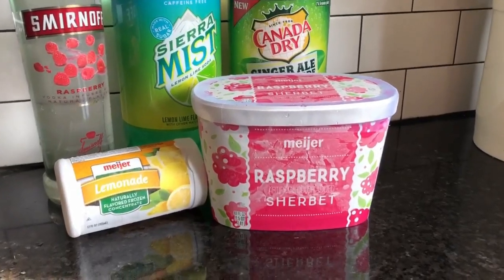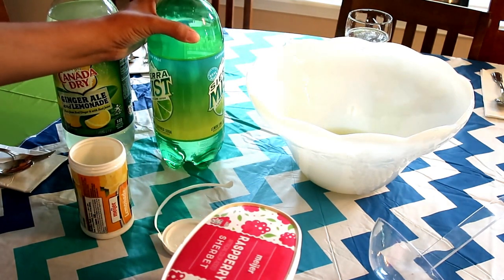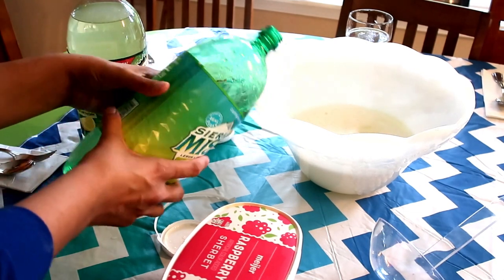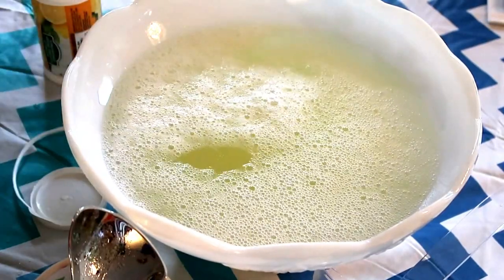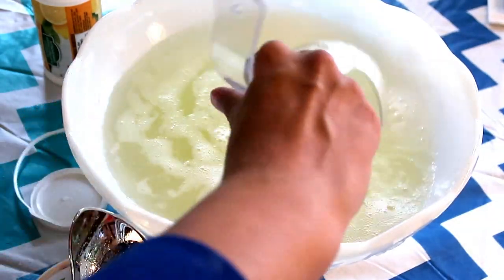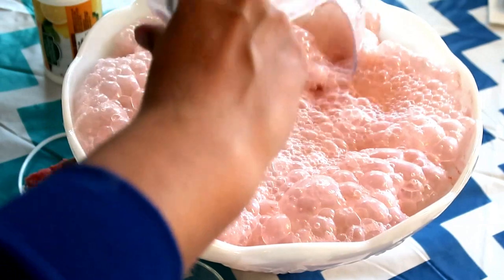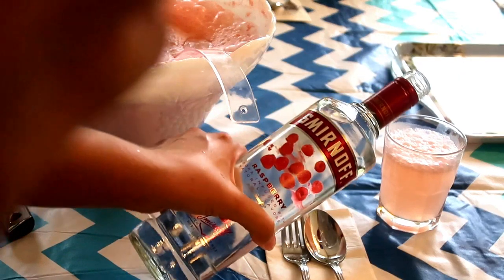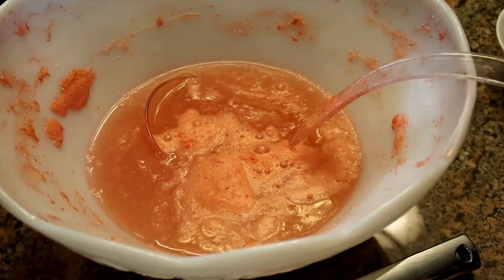Party Punch Recipe (Holiday Favorite!) | Sherbet Punch Raspberry Lemonade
I love making a sherbet punch for holiday gatherings.  Punch feels so festive & I only make it for parties and get togethers.  This is a favorite of my family.  It's something I came up with after trying other recipes and trial and error!  I have also shared an adult additive for those of us 21+ (VODKA)

Raspberry Lemonade Sherbet Punch:
In a punch bowl combine:
1 can frozen lemonade
1 liter (1/2 of a 2L) Sprite or Sierra Mist
2L Lemonade Gingerale
4-5 Scoops Raspberry Sherbet (to preference)

For adult version, top off with a responsible amount of Raspberry Vodka if desired.  Don't Drink and Drive!

Welcome!!  I am so glad that YOU are watching!  Thank you; I hope you enjoy this video!

Without bringing in a steady pay check, I feel like the best way for me to financially contribute to my family is stretching our dollar whenever possible.  Since we consume groceries, I always have the opportunity to flex my frugal muscles here!